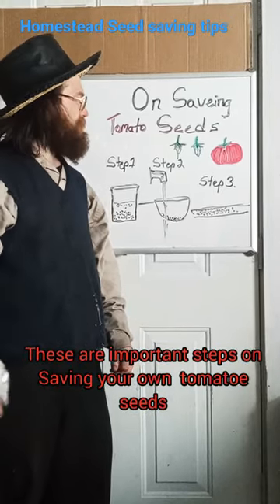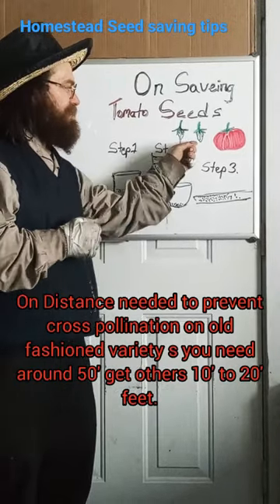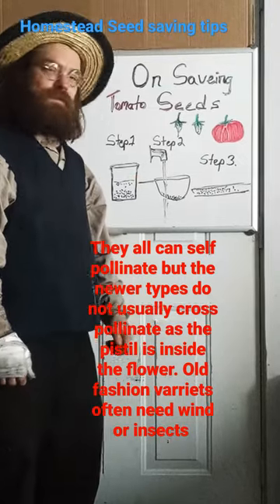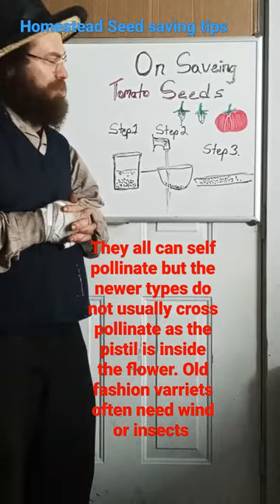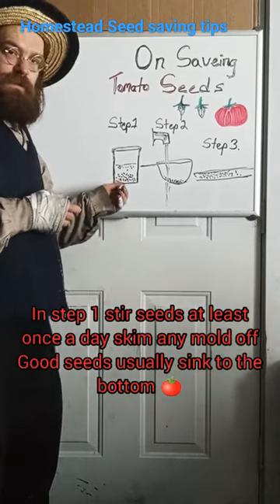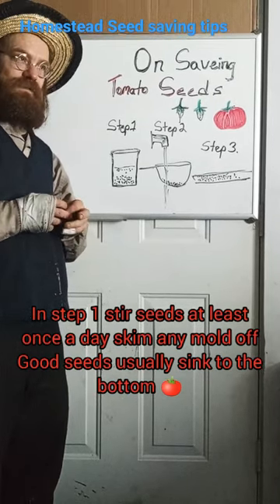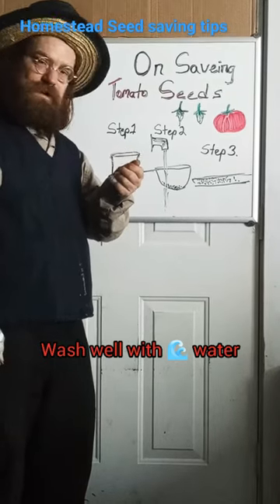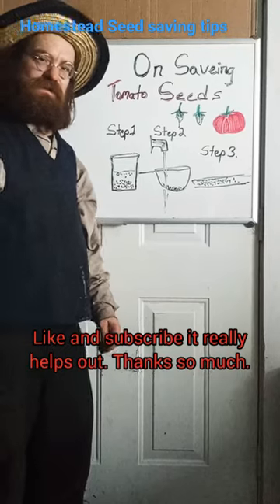Save your own Tomato seeds 🍅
Save only ripe fruits, that are true to type. from your healthiest plants. In tomato flowers of more modern varieties the pistil is short and truly Self pollinating the old varieties it is long and sticks out cross pollination is much more likely. and often needs wind or insects to pollinate them.
take out the seeds and the soft juicy parts around them. leave as much core and Tomato out as you can. door the seed for 3 to 7 days until the soft out side covering comes loose easily. skim off the mold that forms during the soaking process.
then wash the seeds well.
dry spread thin on trays with a cloth or screens work best. store can be good 10 + years when stored in a cool dry place.